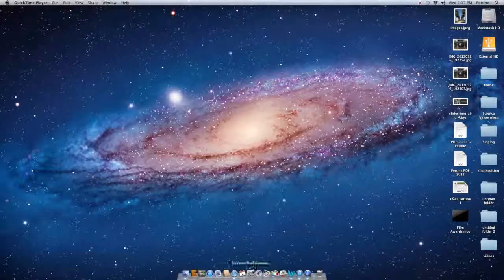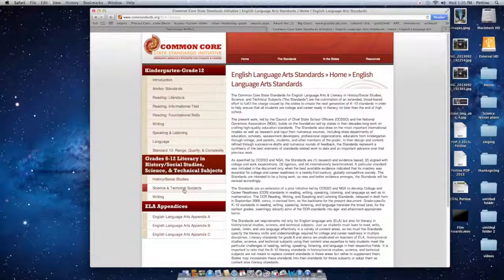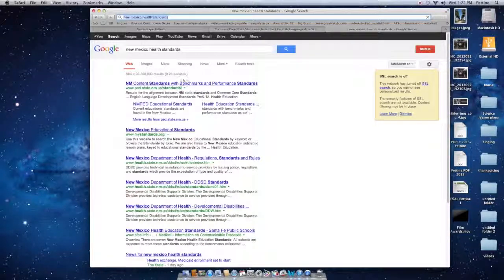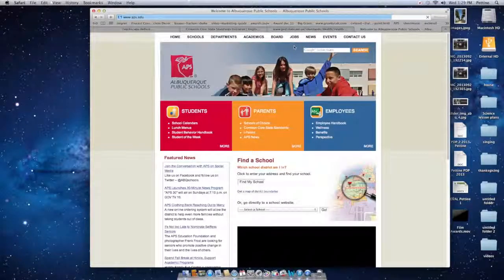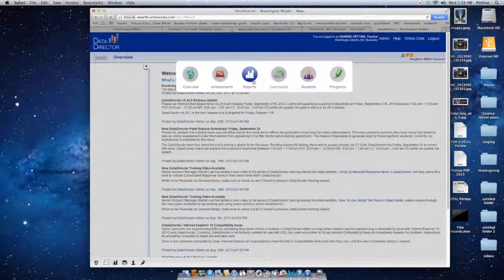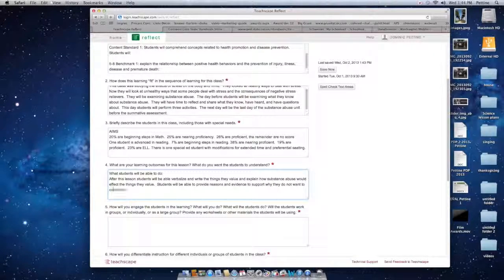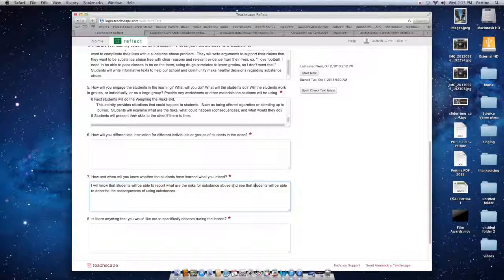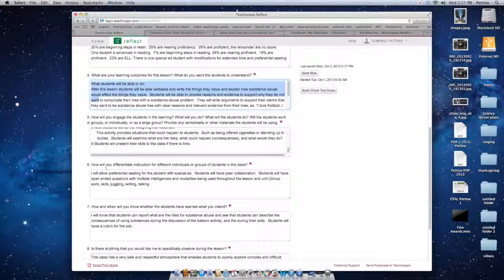Teachscape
A step by step tutorial how to use teachscape.  This is how to fill out the pre observation form.